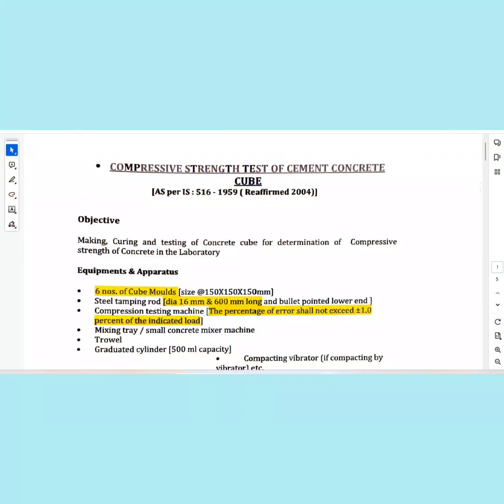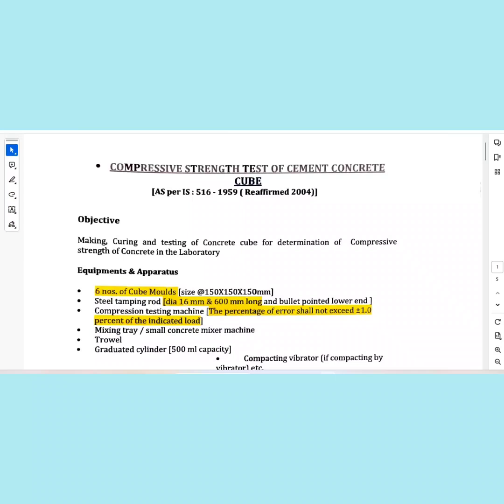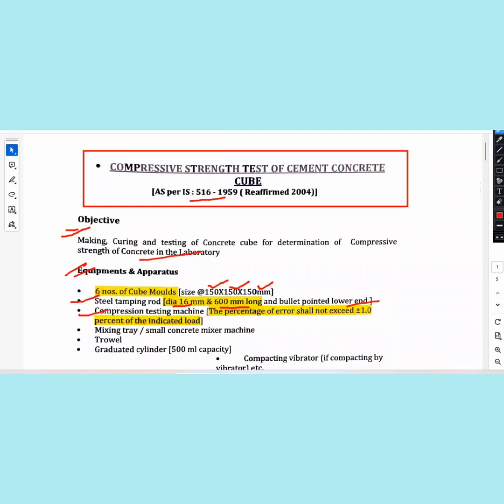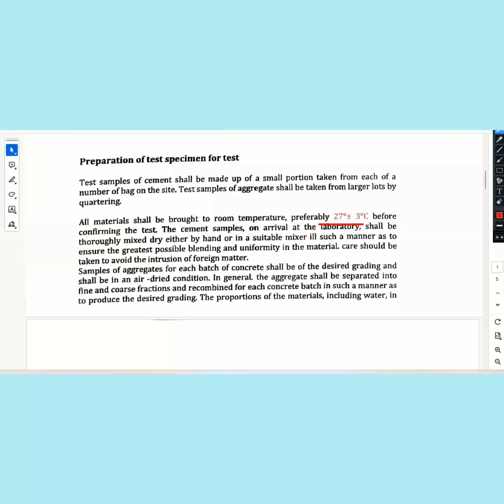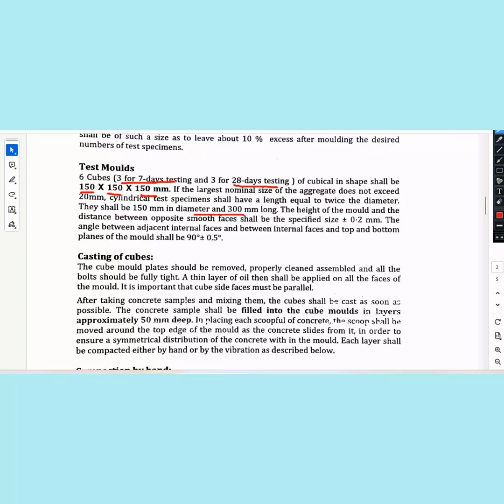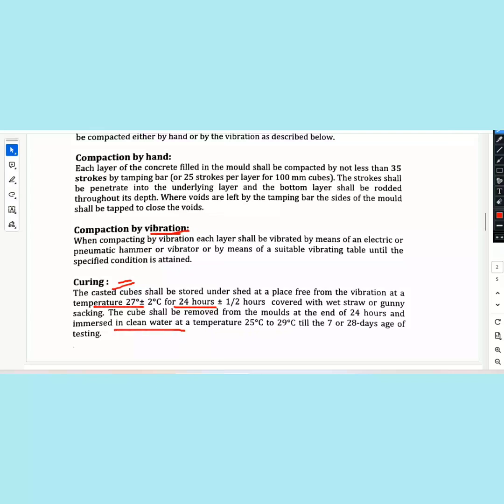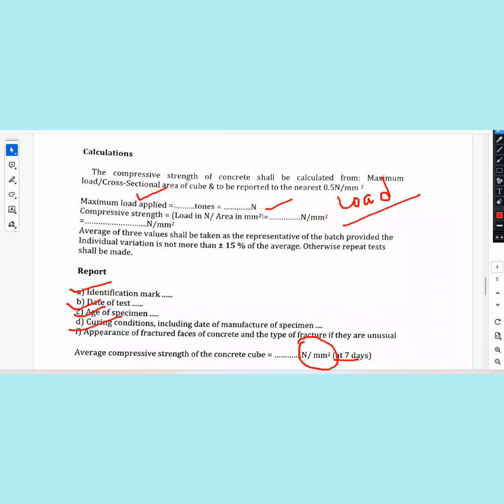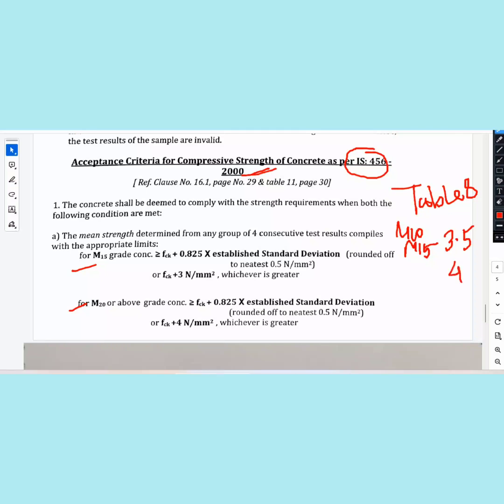INTERVIEW GUIDANCE||WBPSC JE(Civil)||Lecture -06||COMPRESSIVE STRENGTH TEST OF CEMENT CONCRETE CUBE.